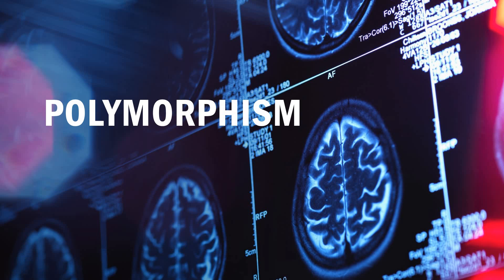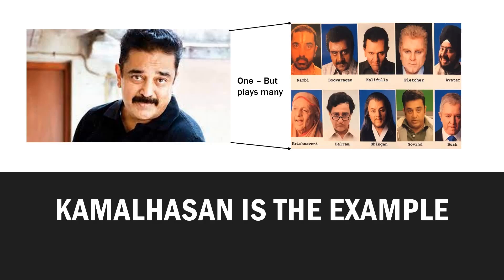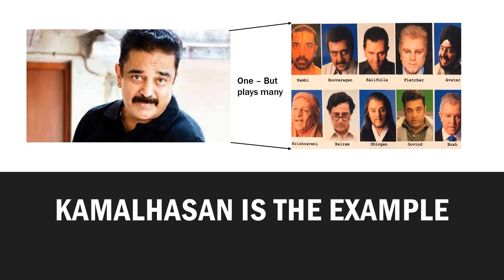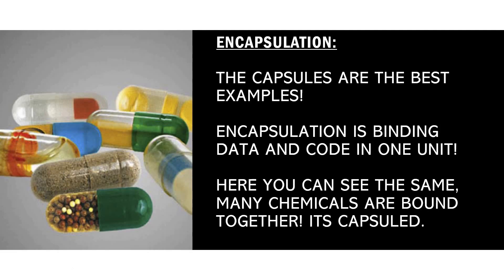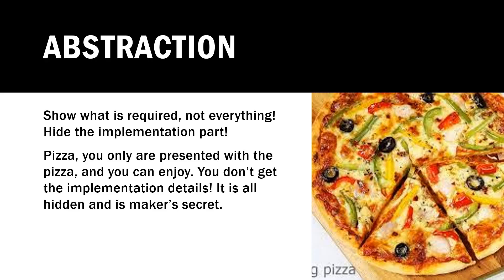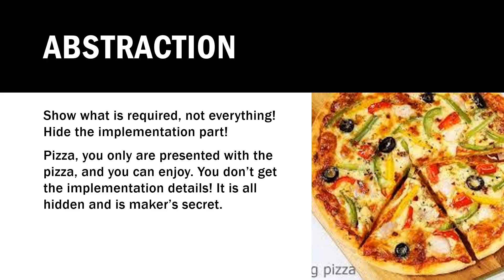Learn OOPS concepts with Rajni and Kamal!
Here you go!! we can learn the Oops concepts with Rajni and Kamal!! Hope you like it!